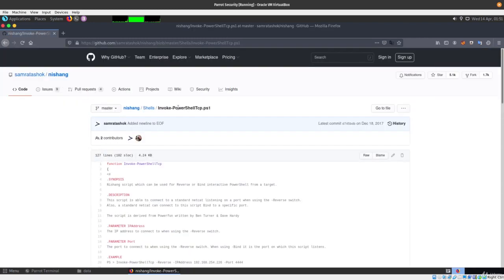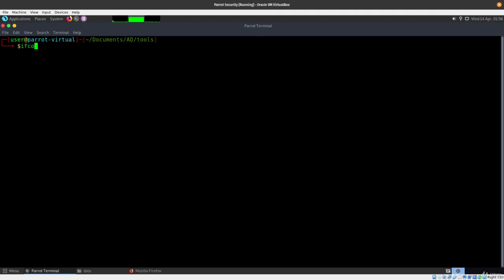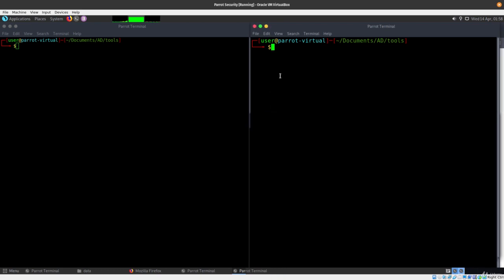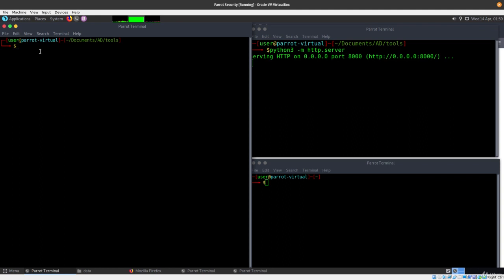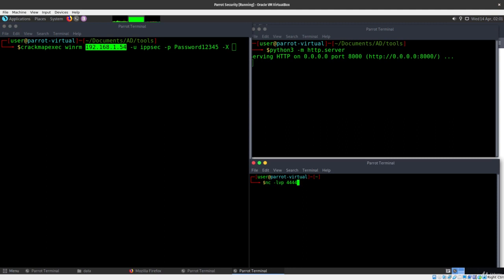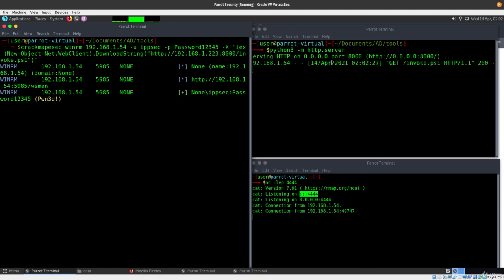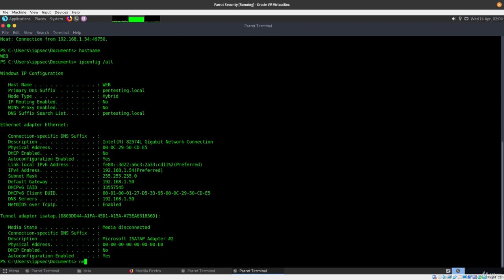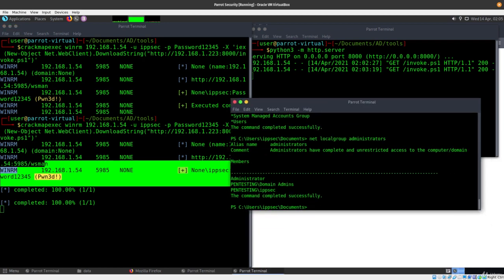16 - SwisArmy - CrackMapExec [ Get PowerShell Reverse Shell ]